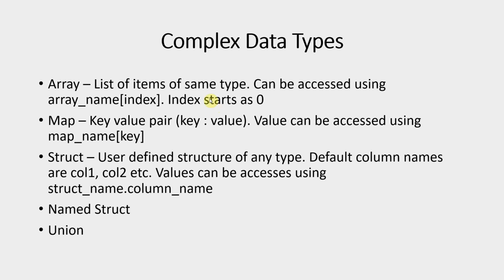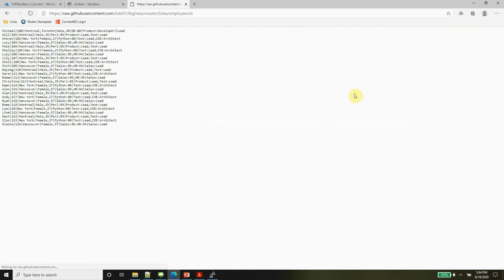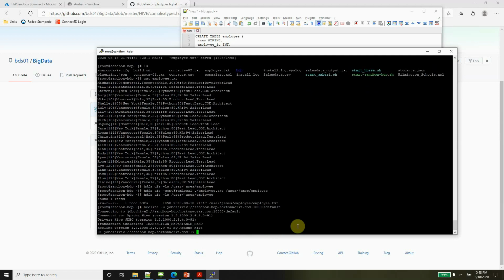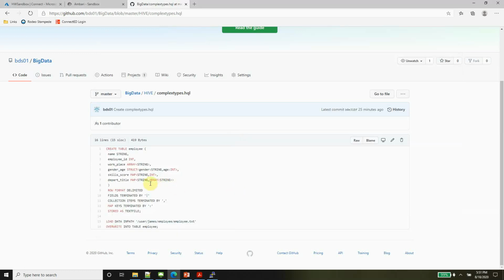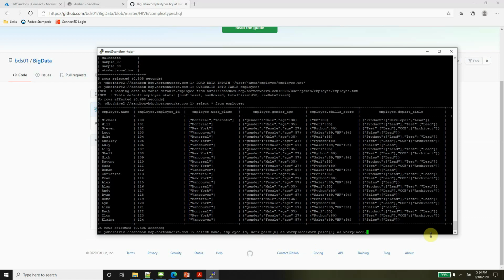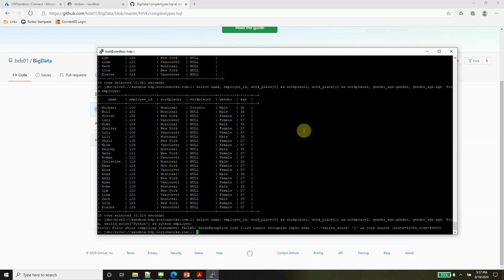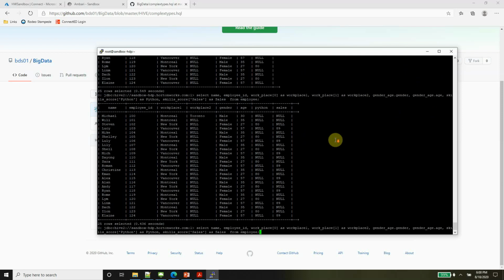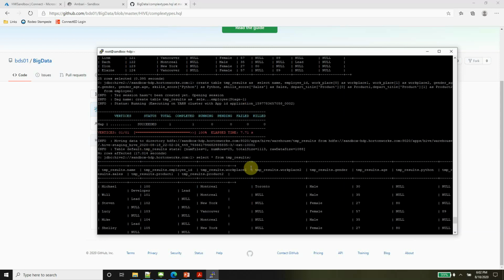Complex Data Types in HIVE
Introduction to HIVE. HIVE complex data types (Array, Map, Structure). HortonWorks on Azure